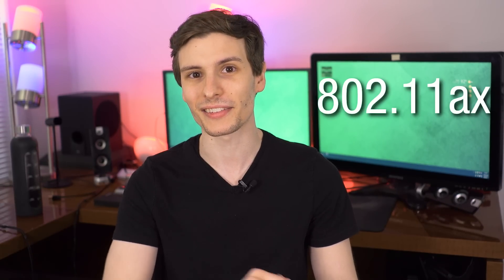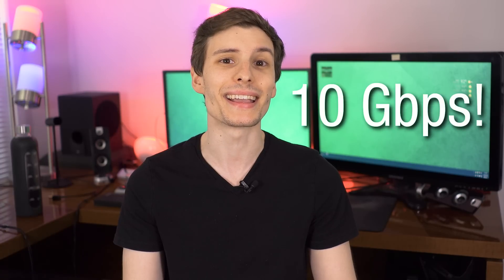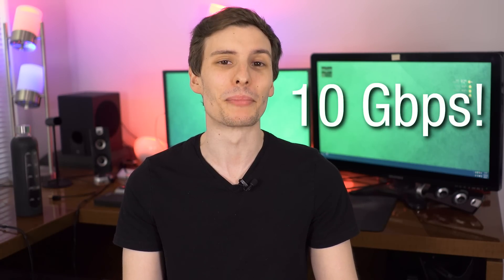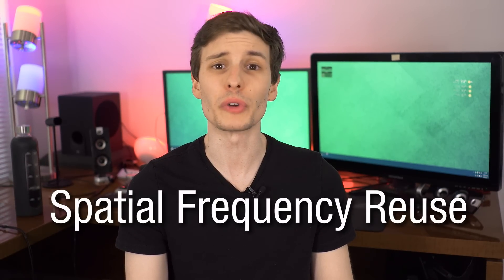10 Gbps Wi-Fi? 802.11ax The Next WiFi Generation!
Find out the huge improvements of 802.11ax Wi-Fi over ac WiFi!

Even though ac Wi-Fi only recently became the standard in most new devices, the next generation is already being worked on. This new standard will be called 802.11ax, and will be probably finalized around 2019.  Even still, we have a pretty good idea of what the improvements will be, and ASUS actually even released an ax router based on the current specifications. This video goes into detail about the technical improvements of 802.11ax over 802.11ac, and explains things you probably won't hear in regular news articles.